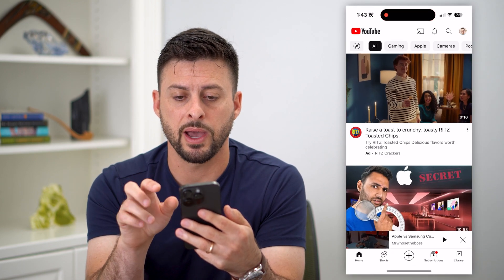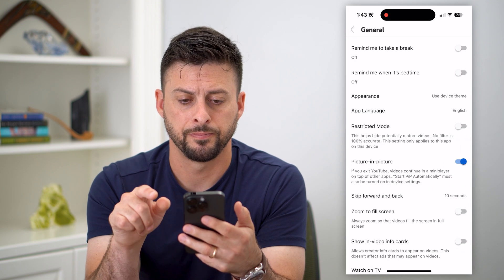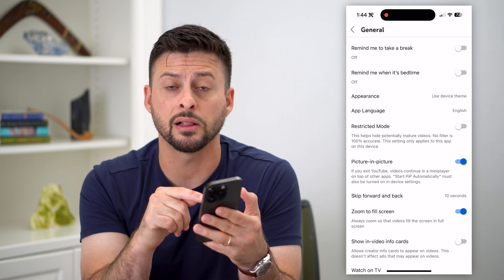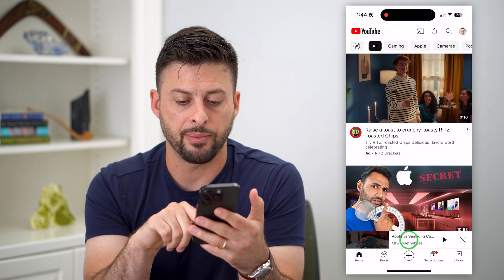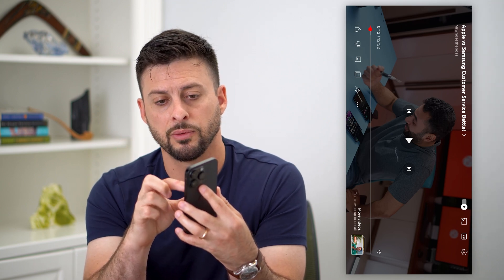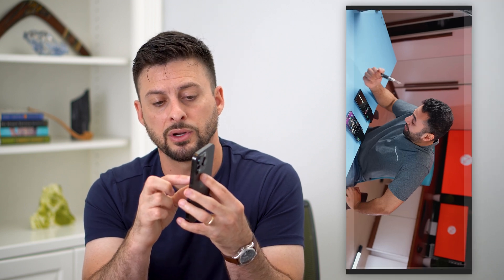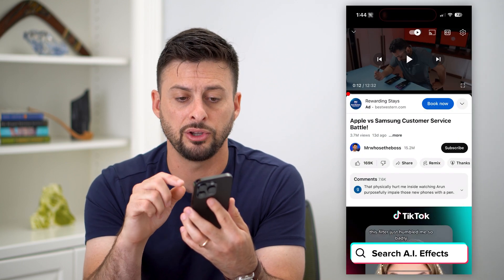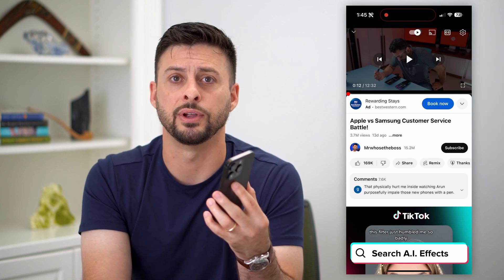How To Zoom In On YouTube Videos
Here's how you can zoom in on any YouTube video you're watching if you want to make it fill the screen of your device or just see something clearer.